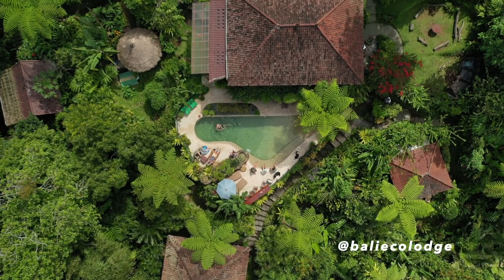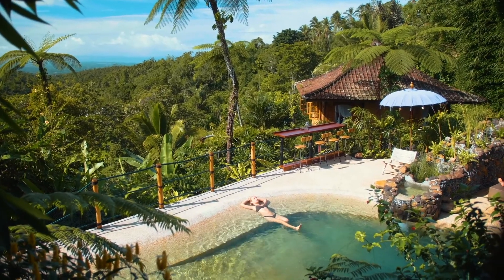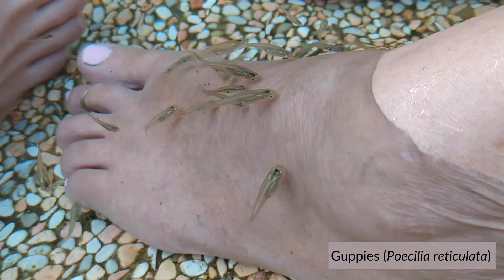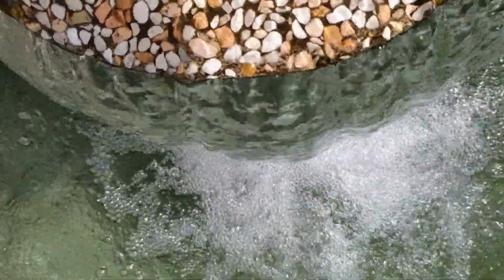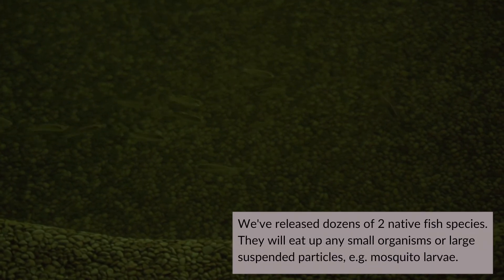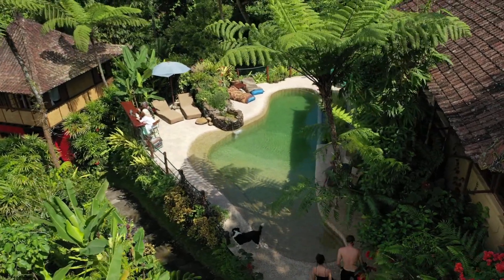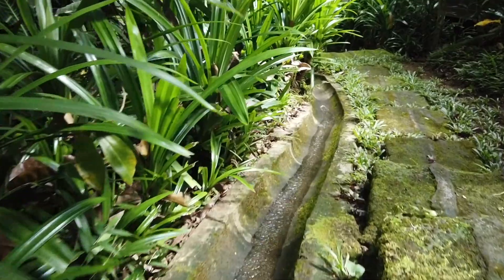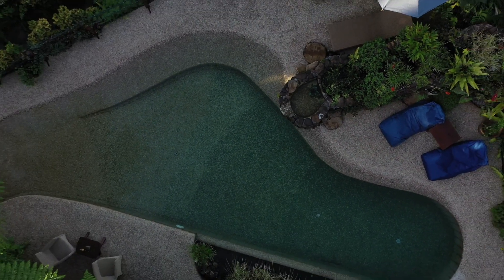Bali's Amazing Natural Swimming Pool (2nd Video, 2021)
We've had a lot of interest in our Natural Swimming pool so we're here to share some more nice images and, hopefully, some useful details for anyone thinking of converting an existing pool or getting started with their own. Trust us, swimming in chemical free, living water feels so much better...

The pool is a great new feature at Sarinbuana Eco Lodge in Bali, Indonesia. It's at 700m above sea level in a relatively cool tropical environment. As we upload this video it's been running for one and a half years, since January 2020.

Special thanks to our friends for supplying footage and helping out!

**Untuk terjemahan klik - Settings/CC - Subtitles lalu - Auto-Translate**